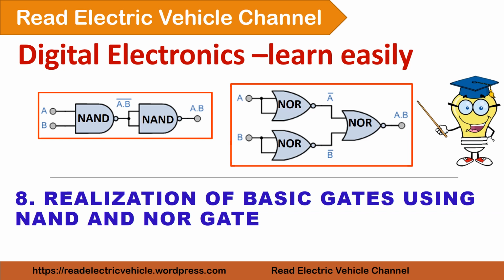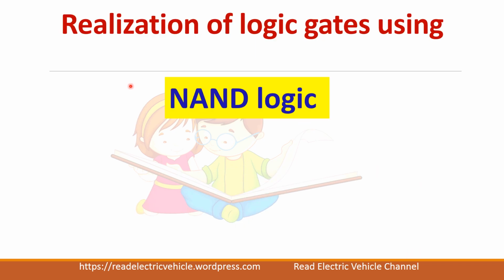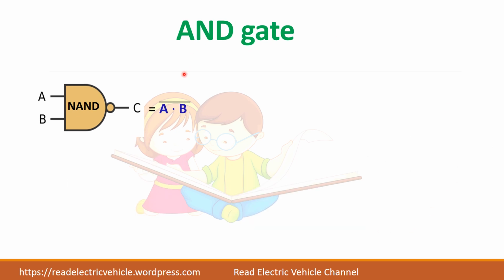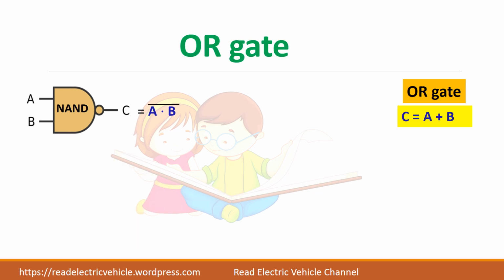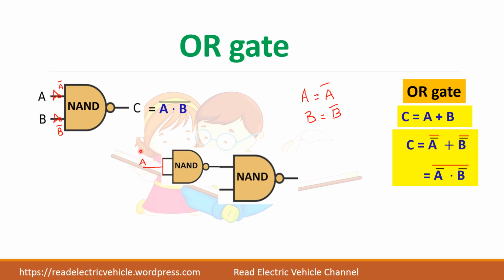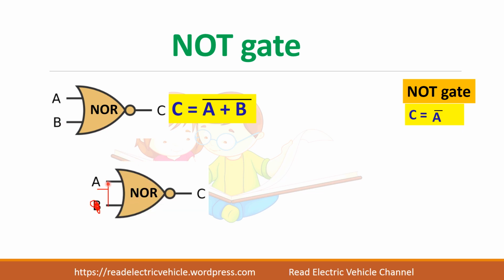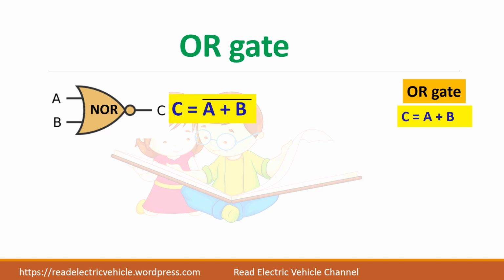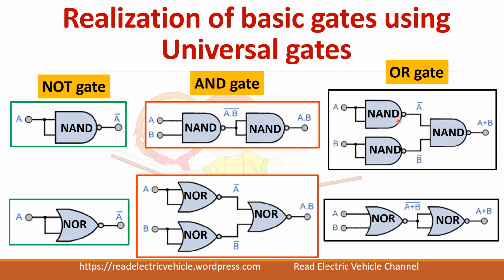Realization of gates using universal gates- NAND/NOR gate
Logic gates are the basic building blocks of digital circuits.